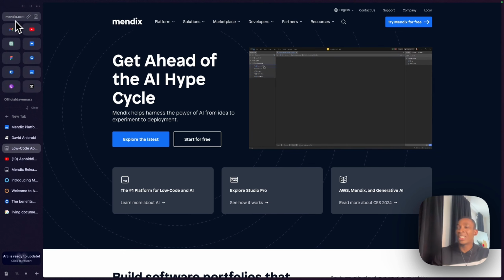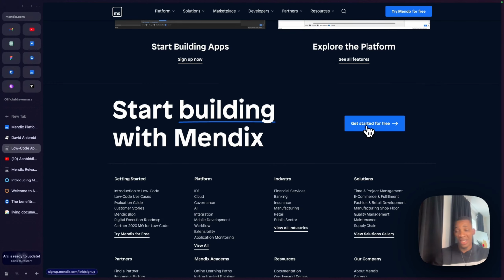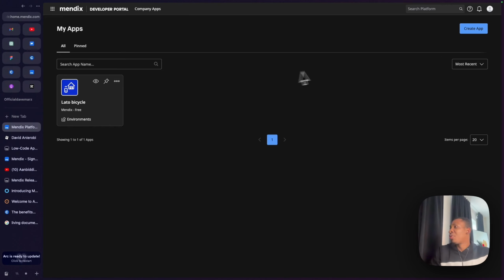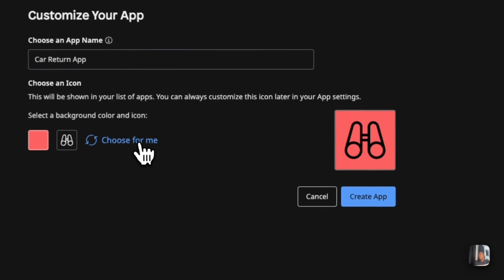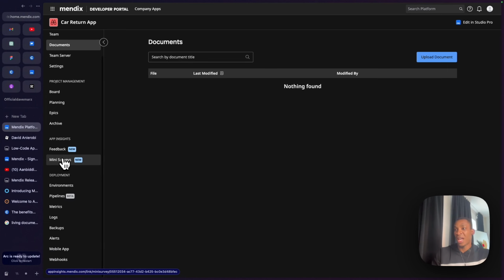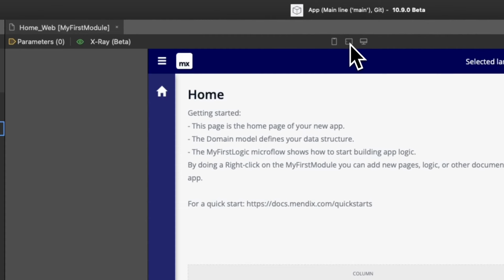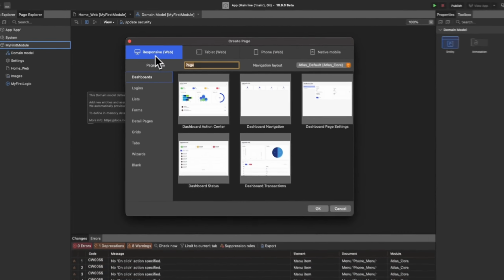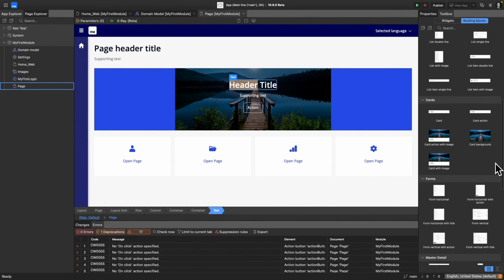My journey to becoming a Mendix Developer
It's been a while I made a video, I know. I have been trying to focus more on learning and work, its not an easy journey I must say. 😀

So back to the video, I am currently learning Mendix, a low code tool for building web and mobile applications. Yes, and this is to a new beginning. And as we know, learning and making videos about my journey is something I enjoy. So yea, expect more videos as I go further. This process helps me stay committed to the cause.

A big shout out to Leon de Kuiper for his dedication towards helping me become a Mendixer. 😎